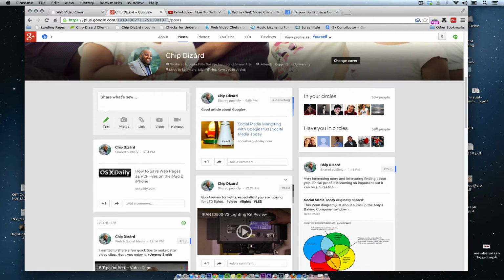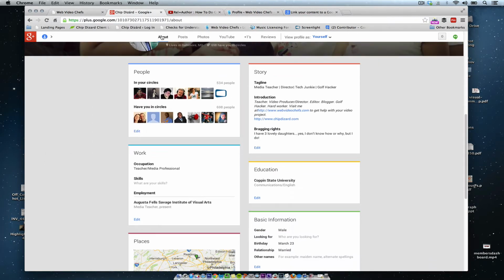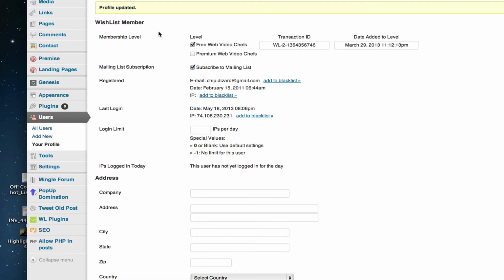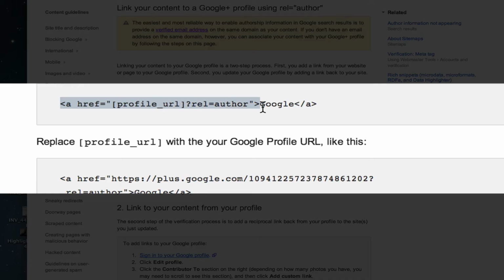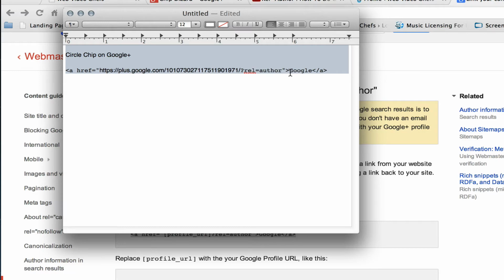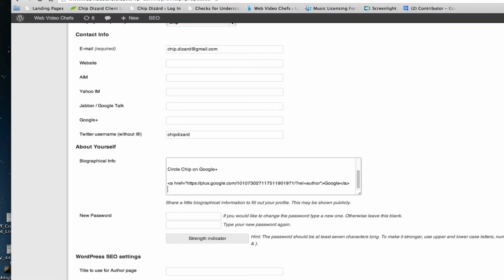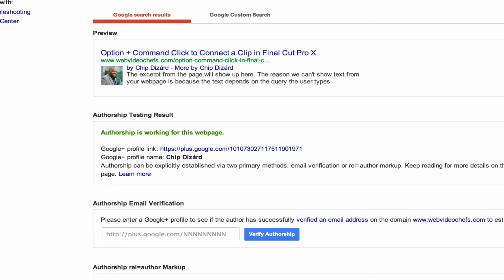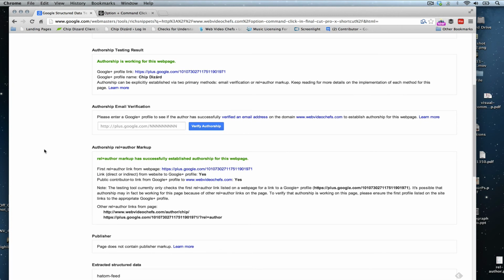How to Set Up Google+ Authorship with Genesis Framework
In this tutorial I will show you how to set up Google+ Authorship using the Genesis Wordpress Framework.  If you don't have the Genesis Framework for Wordpress, I highly recommend you get it

Chris L. Davis has an excellent written tutorial on the process.